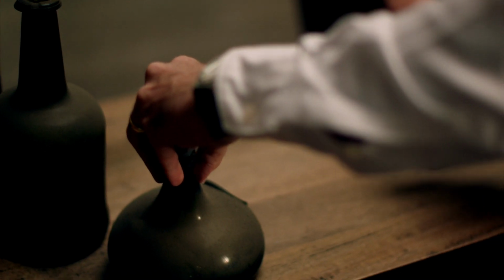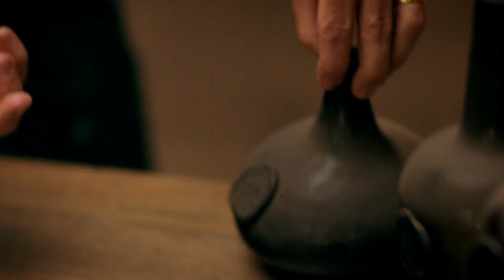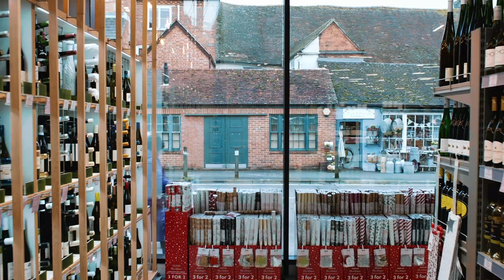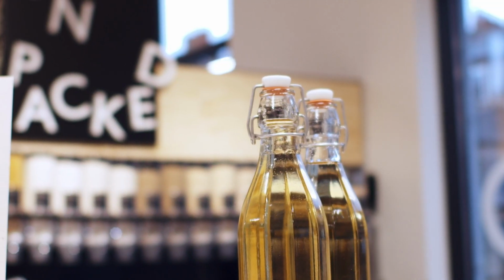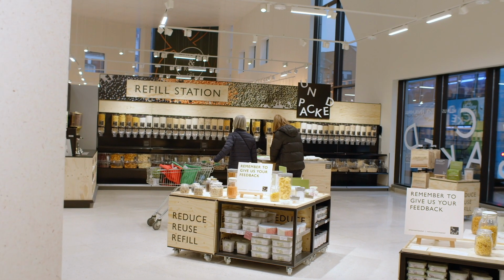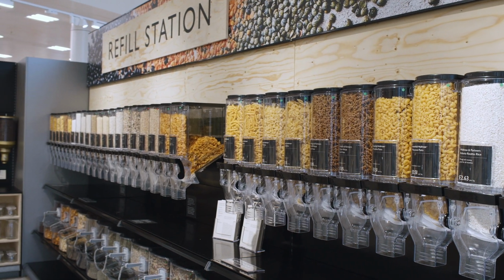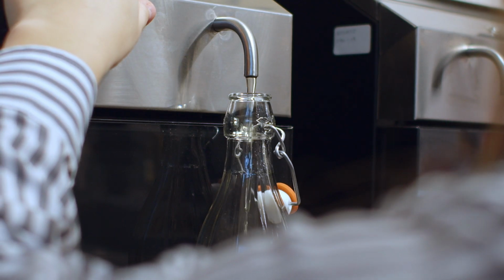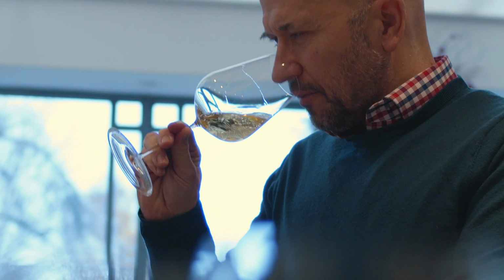Official Wine Show Wine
The Wine Show has joined the wine industry’s fight to reduce carbon emissions by teaming up with bag-in-box wine specialist When in Rome, to launch a new quality Portuguese wine (Lisboa Reserva) specially sourced for the ‘Unpacked Market’ in selected Waitrose stores.

In a bid to reduce the environmental impact of heavy, energy-intensive glass bottling, The Wine Show wine presents with minimal packaging and a reduced carbon footprint.